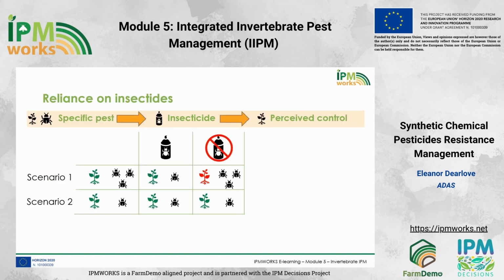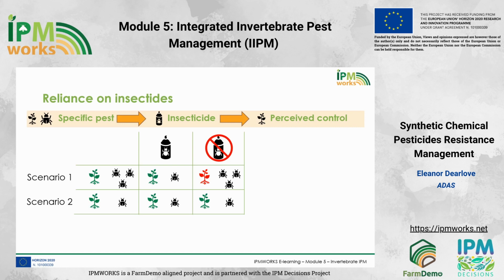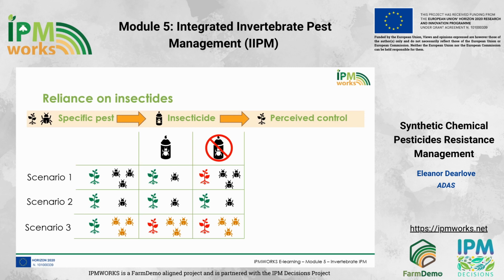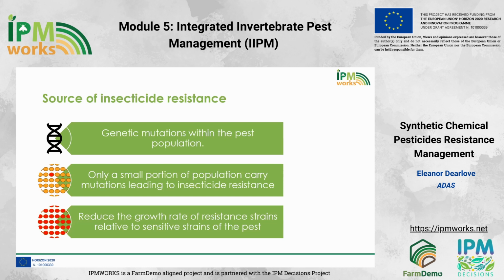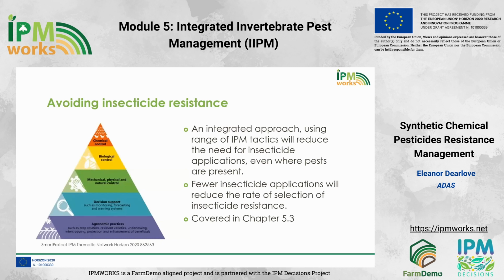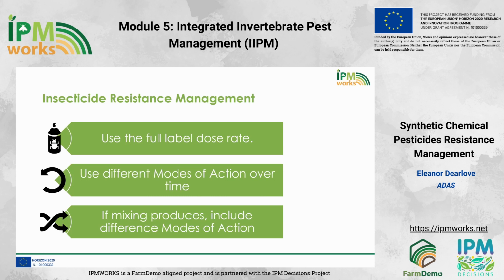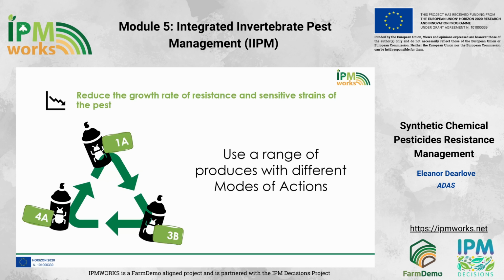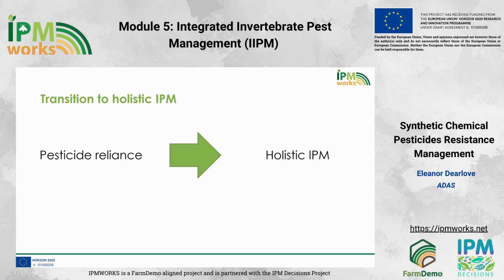5.6. Synthetic Chemical Pesticides Resistance Management. - IPMWORKS e-learning training modules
Module 5: Integrated Invertebrate Pest Management (IIPM).
Module 5 focuses on invertebrate pest management. This module introduces the concept of the art of doing nothing as a core philosophy for pest management. And finally, the wide range of IPM tactics available for invertebrate pest management are introduced. Specific examples on IPM tactics are provided in the rest of the module.
Module leader: Mark Ramsden (ADAS) and Eleanor Dearlove (ADAS).